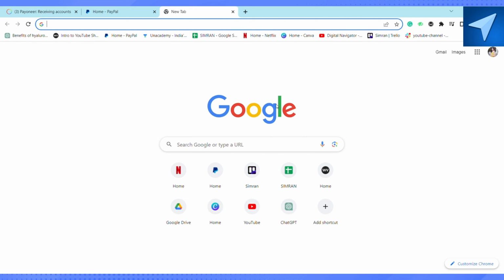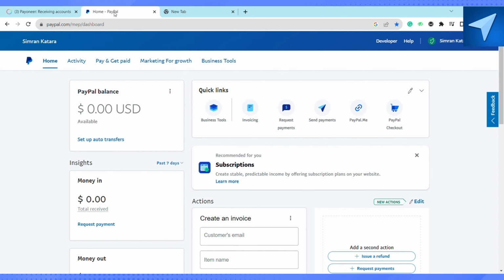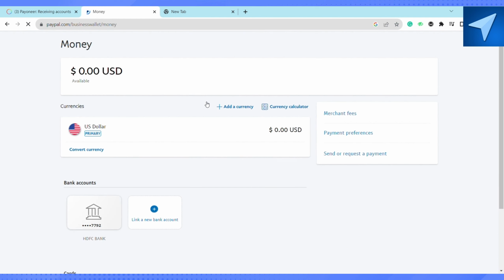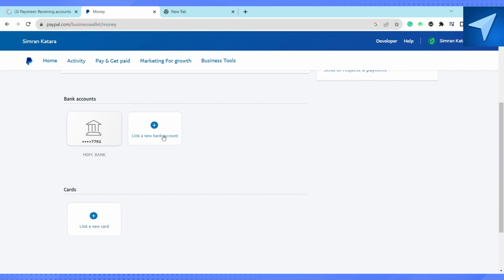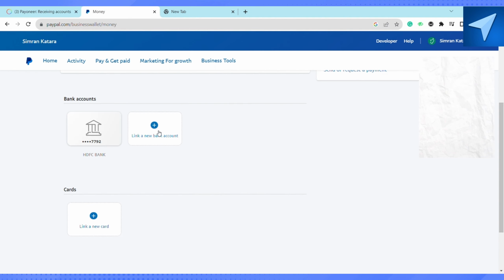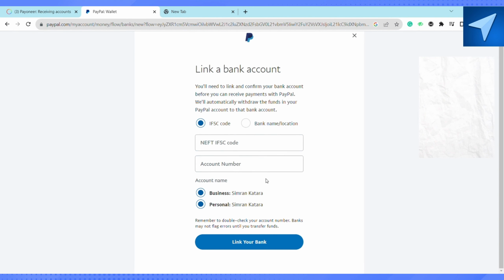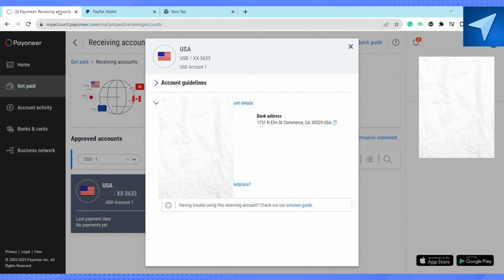How To SAFELY Send Money From PayPal To Payoneer - FULL Tutorial